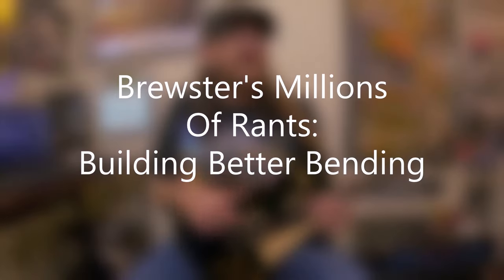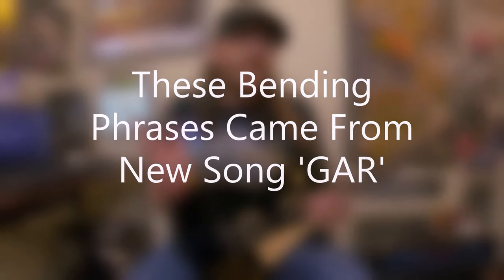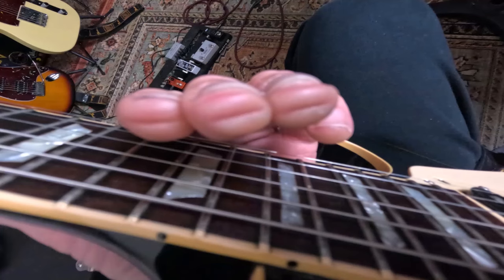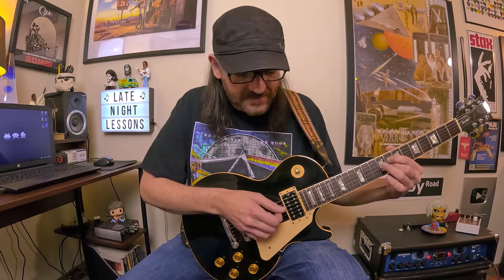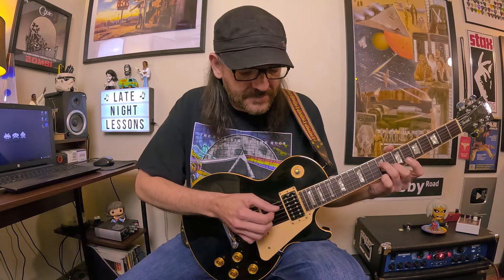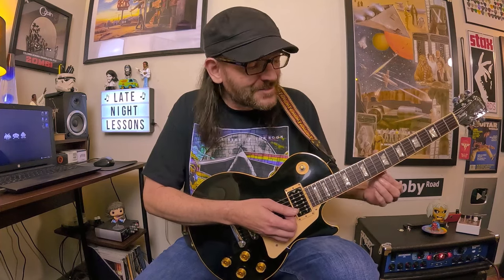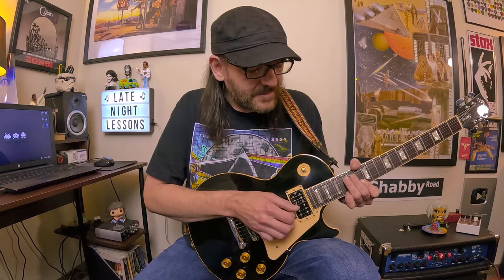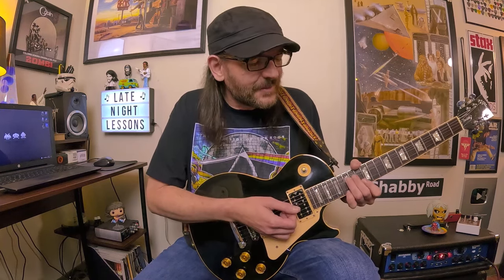Building Better Bending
Hey everyone! Here's the next episode of Brewster's Millions Of Rants with Building Better Bending. This episode revolves around a series of simple bending phrases pulled from a recent recording session for a new song from my new album - which I'm currently recording! After recording this song the other night, I discovered these areas of my bending technique that I've neglected over the years, and once I noticed the benefit of playing through this part of the song, I decided to create this lesson to share the concept with viewers out there - so let's dive in!

The ideas shared in this lesson were pulled from a new song I'm recording called 'GAR' - which is a tribute to the late-great filmmaker George A. Romero. The song in question features an eerie chord progression that moves between two chords, while the melodic bending motif moves between two single bent notes on the guitar. After that section is repeated a few times, another chord progression takes over and the single bent notes change into a classic-sounding unison bending motif.

After working with this song and laying the parts down for the recording a few nights ago, I realized/remembered how beneficial working on simple repetitive phrases like this can really boost your technique, muscle memory, playing ability, coordination, and much more - not to mention the additional benefit of strengthening the fingertip calluses of your frethand!

Needless to say, if you're interested in improving your string bending technique, improving the strength/control/precision of your bending technique, would like another behind-the-scenes look at my new instrumental music project 'Nilbog,' or maybe you're just curious what all the fuss is about - this lesson is totally for you!